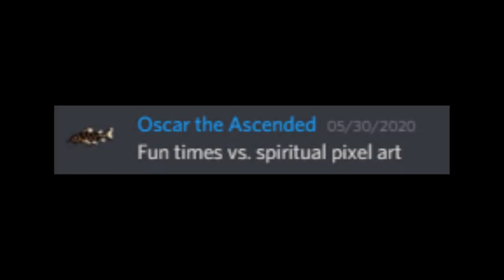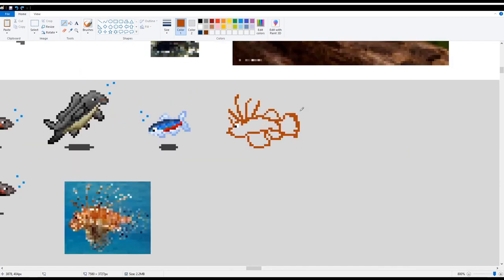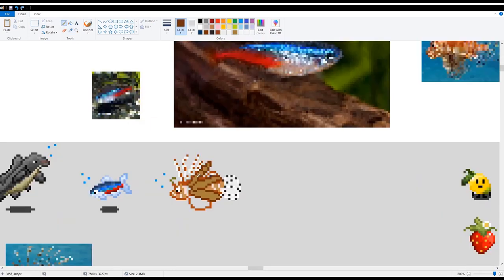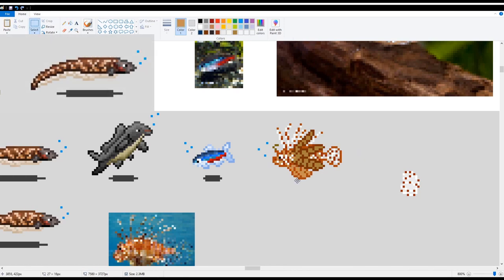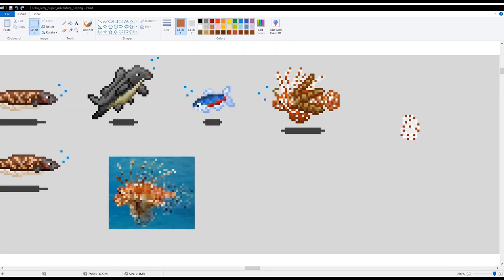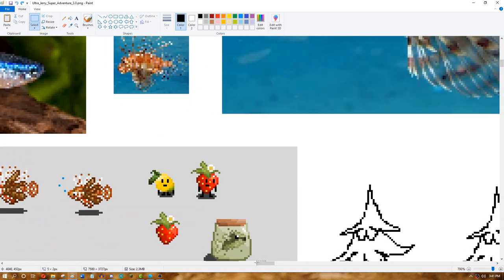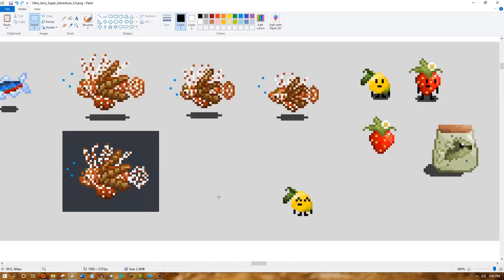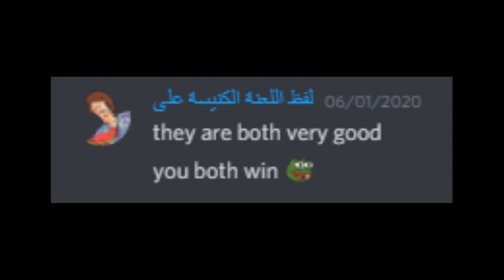Spiritual's Scribbles - Episode 1 - Making Detailed Lion Fish Retro Pixel Art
I'm trying to clean up the channel a bit... in a sense. In reality, I'm just trying to organize all my ideas into series's to make things seem a bit cleaner. So all my art-related videos are going to be part of a series called "Spiritual's Scribbles", which will basically just be me doing speedpaints with commentary or something similar.

Spiritual - Polyatomic Ions